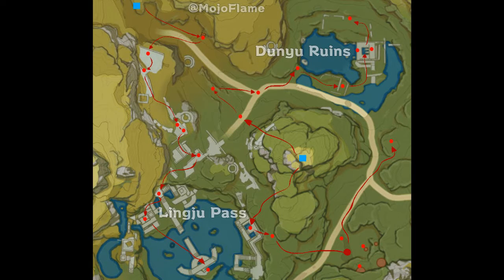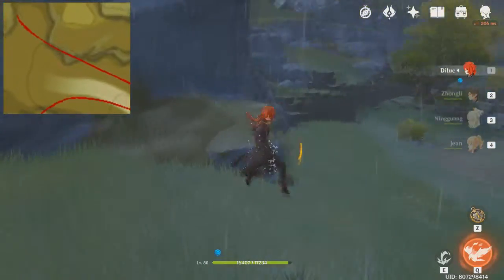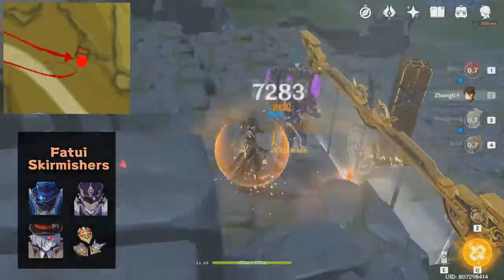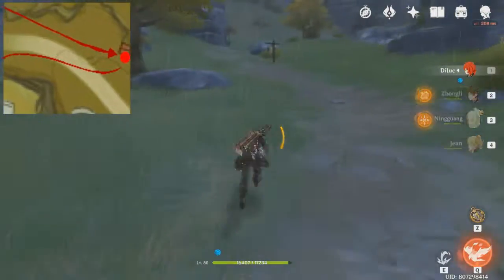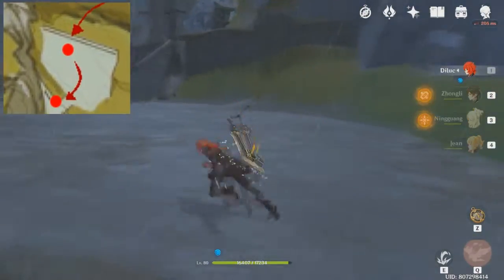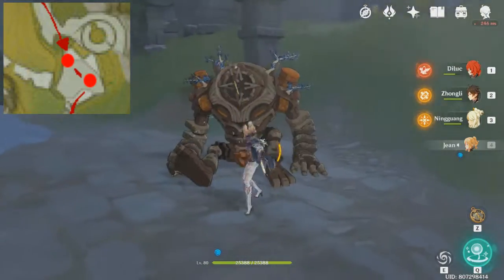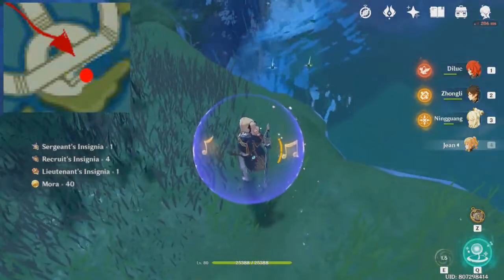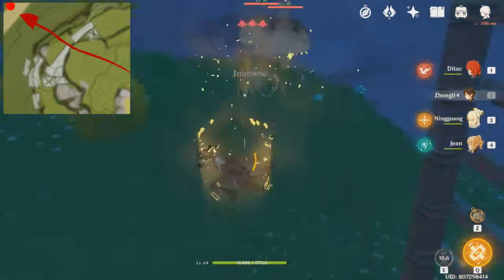Another Efficient Farming Route | Genshin Impact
Adding one more farming route on Liyue Region

Timestamps:
0:00 Intro + Route
0:33 Fatui Skirmishers
1:42 Fatui Agent
2:18 Cicin Mage
2:57 Ruin Guard + Ruin Hunter
4:12 Treasure Hoarders
4:37 Disclaimer
4:46 Mitachurl
5:30 Abyss Mage
6:06 Fatui Skirmishers
7:23 Teleport
7:34 Mineral Spot
8:18 Ruin Guard
8:54 Fatui Skirmishers
11:02 Ruin Guard
11:35 Airway
11:55 Fatui Agent
12:10 End